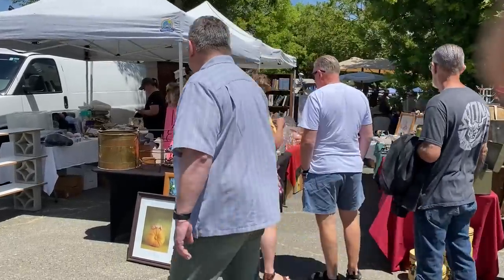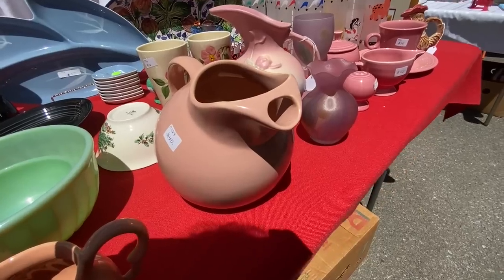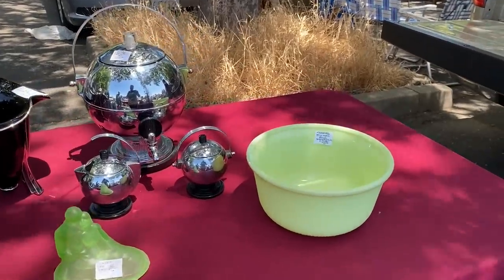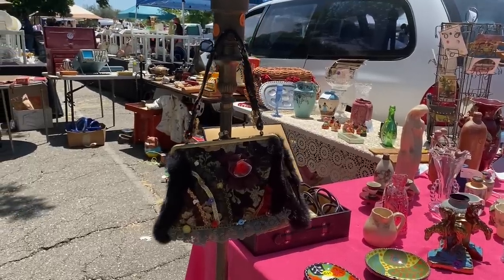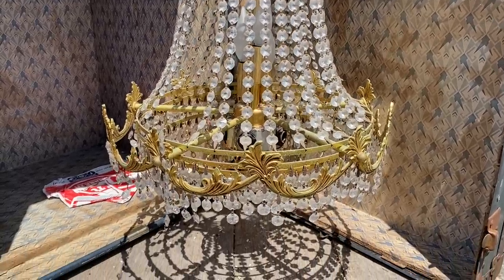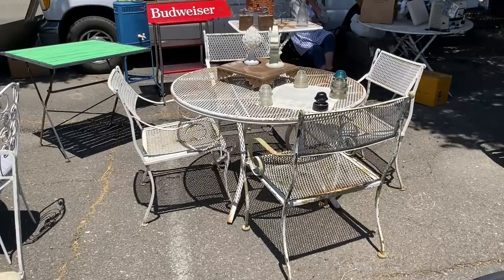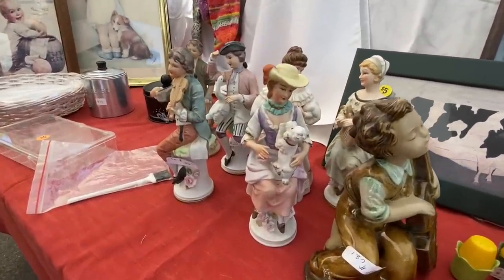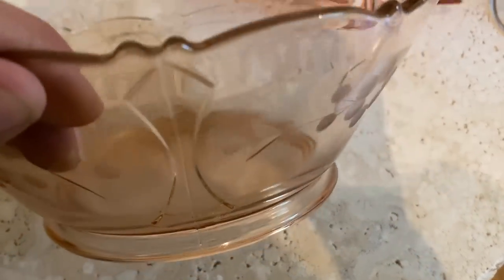Vintage & Antique Flea Market || 🔥🔥 BEST ⏱ 4 BARGAINS!!!! 🔥🔥 || July 2023 YouTube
BIGGEST SECRET NO ONE IS TALKING ABOUT. Revealing the PEAK SHOPPING TIMES for scoring the best deals and finding the most unique items. Did you know there are two times of day to shop for unbeatable bargains? Whether you're a seasoned collector or a thrifty home decorator, knowing the right time to shop can make all the difference. Happy thrifting!! Northern California thrifting.

BOOKS:
1. Sherlock Holmes: Playwriting For Kids: Introduction To Classics, Mystery Edition
2. The Odyssey: Playwriting For Kids: Introduction to Greek Mythology, Homeschool Series

 - goodwill
 - garage / yard sales
 - flea markets
 - thrift shops
 - boutique thrifting
 - estate sales
 - craigslist free stuff
 - fb marketplace

LOCATION: Sacramento, Northern California and surrounding areas